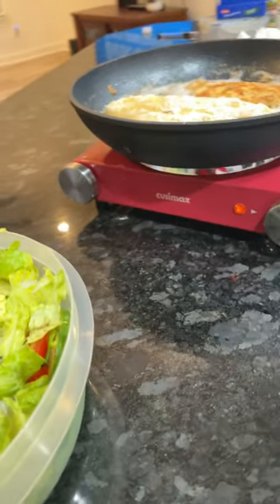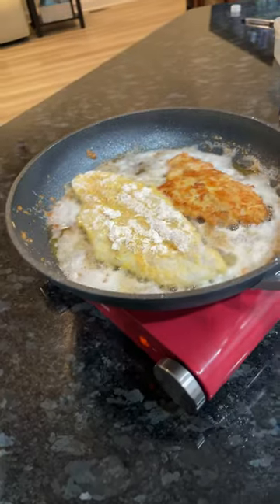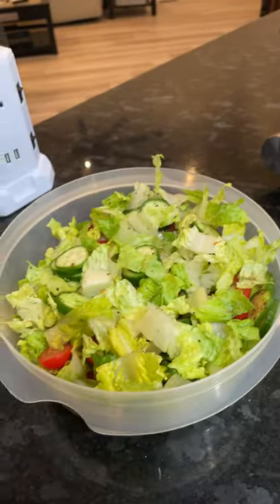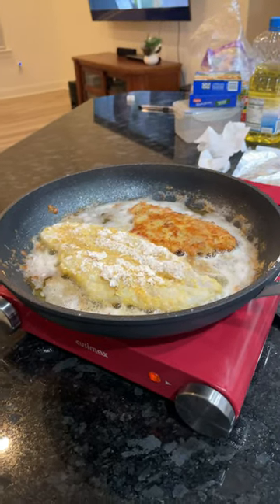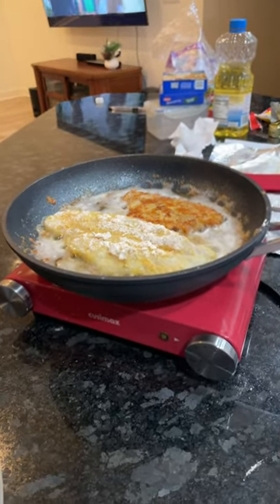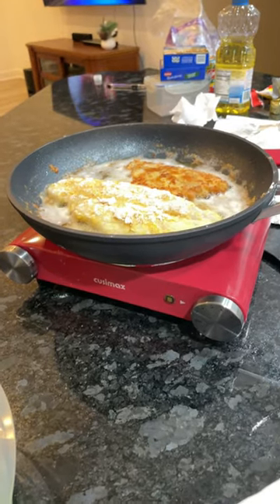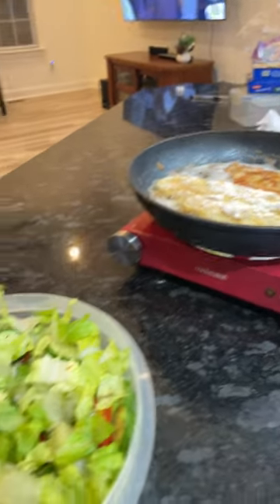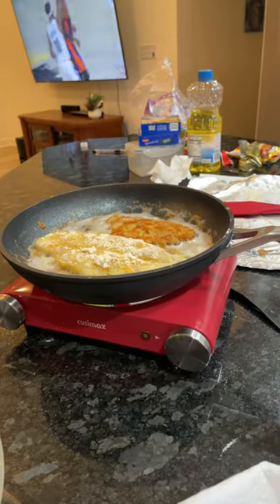Ninja Never Stick 12 inch pan on a Cusimax hot plate.